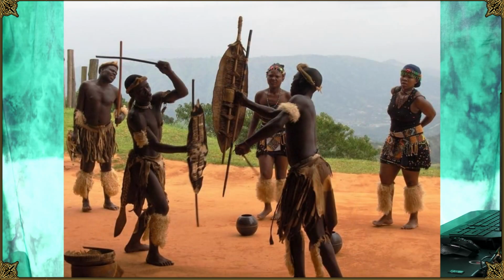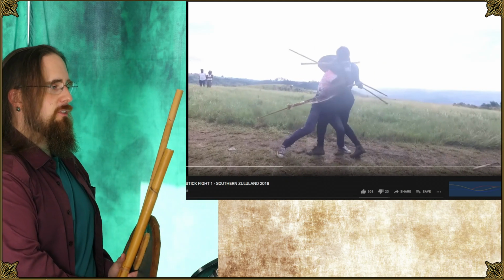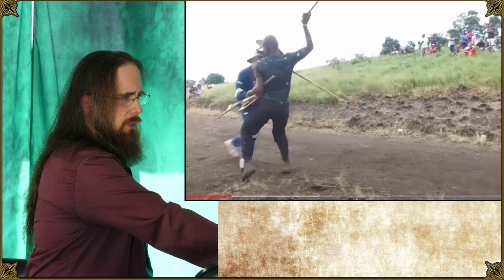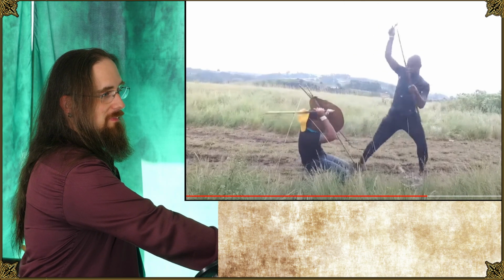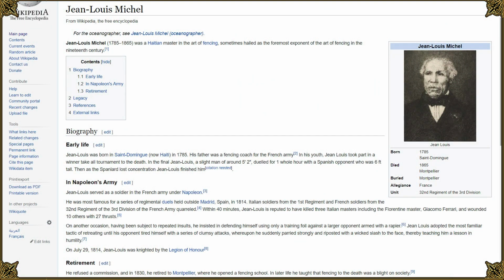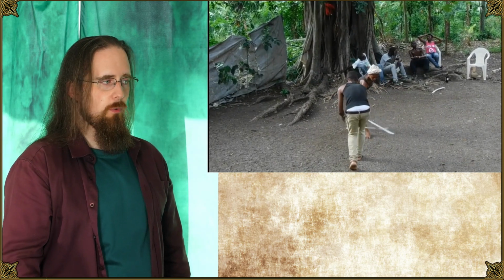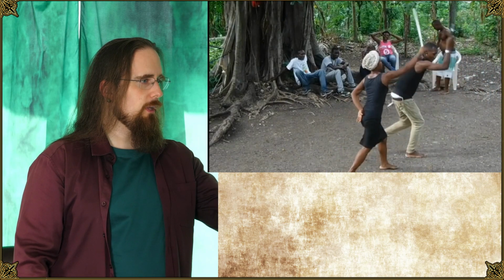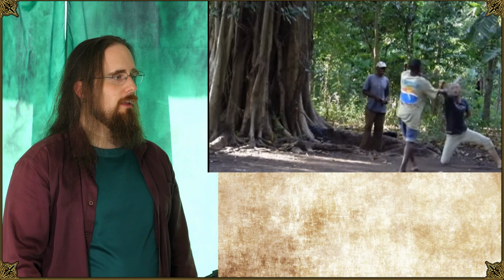HEMA Guy Comments on Zulu Stick Fighting & Haitian Machete Fencing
It's always interesting to take a look beyond our own noses and get an impression of the differences and similarities between historical European martial arts and traditions from other cultures in various parts of the world. Particularly when they don't usually get as much exposure as many Asian martial arts for instance.

Using a shield and parrying stick along with a club is an interesting combination that provides a remarkably solid defense. How do the fighters get past it and attack openings in the opponent's guard?

A machete is not only an excellent tool but also a very respectable weapon. In an unarmored duel or self-defense situation with no other defensive implements the main focus needs to be on keeping yourself safe. How do they do it?

*** Sources ***

*** Music ***

Outtakes:
"Little People At Work" by Horrorpen

Outro:
"Highland Storm" by The Slanted Room Records